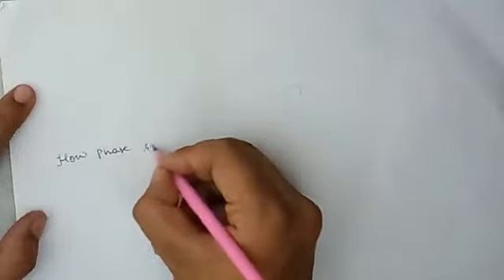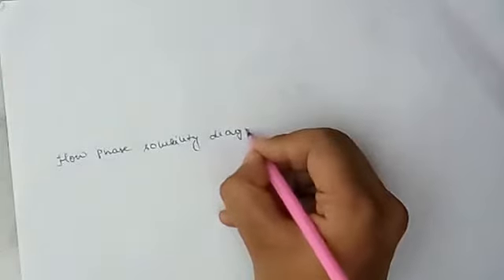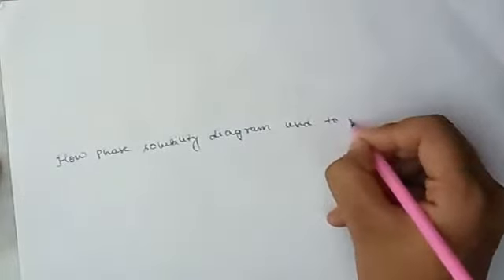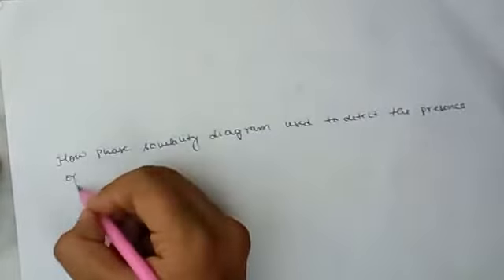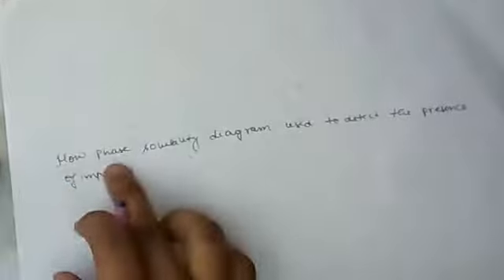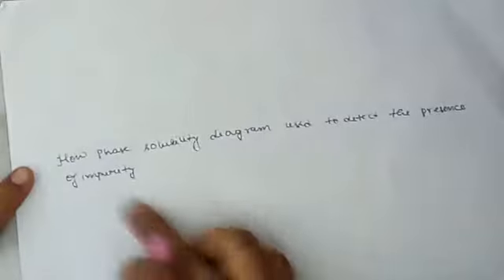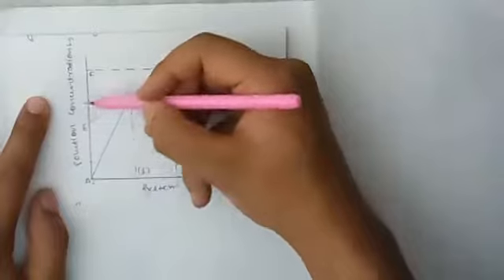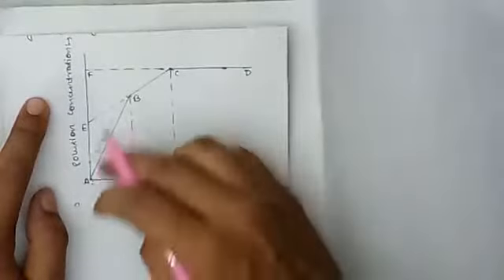How phase solubilty diagram detect the presence of impurity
Described by Group F2